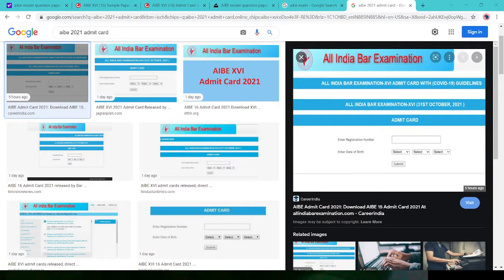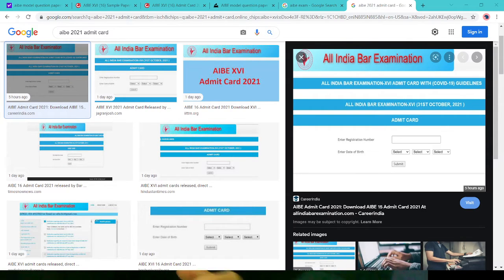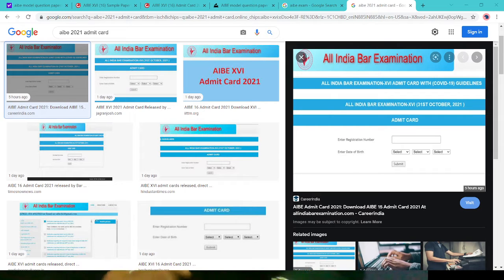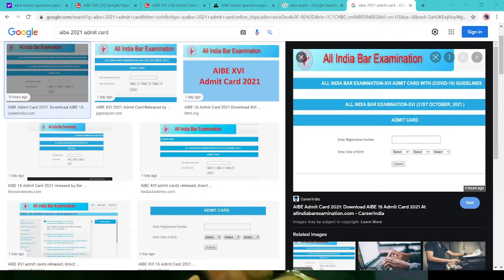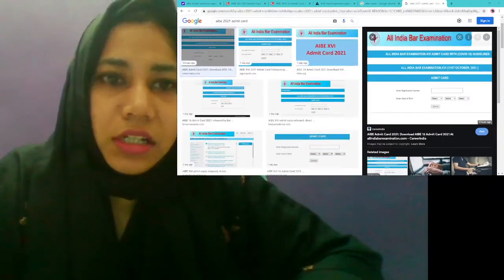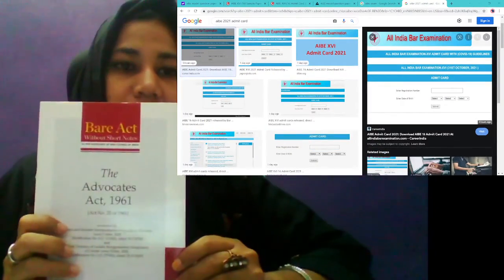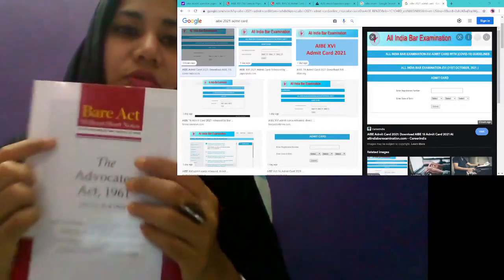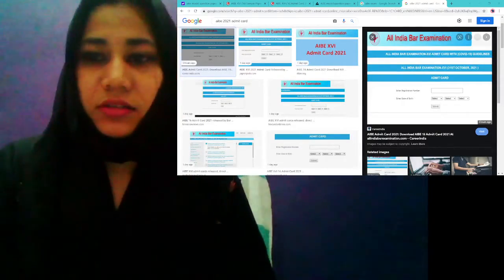முக்கியமான அறிவிப்பு AIBE தேர்வில் 31 ST OCT,2021 பங்கேற்கும் நபருக்கு-HALL TICKETT/ADMIT CARD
IMPORTANT ANNOUNCEMENT:
ADMIT CARD AIBE 31ST OCT 2021
 TAKE ALL THE 3 SHEETS -PRINTOUT